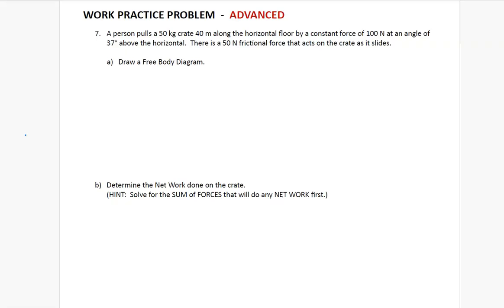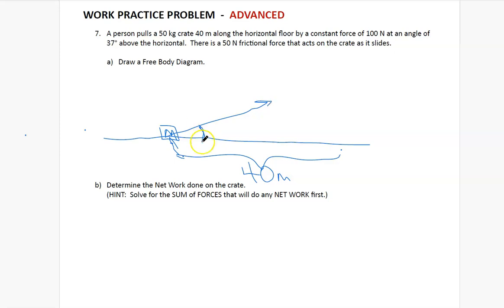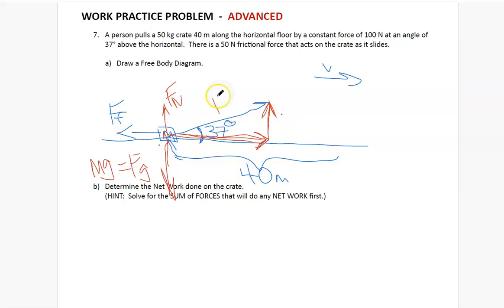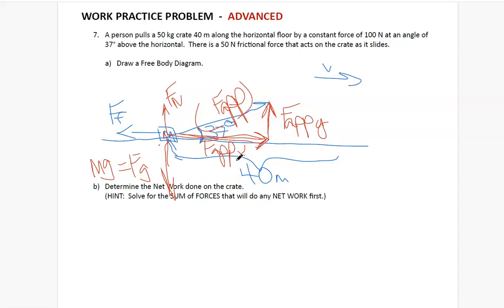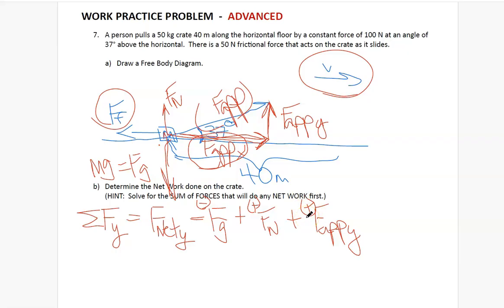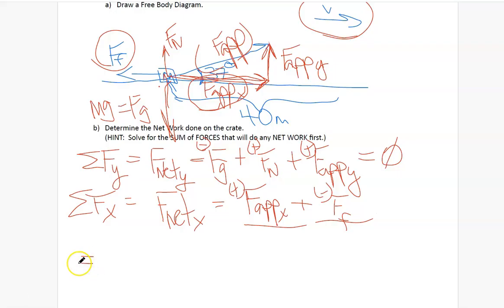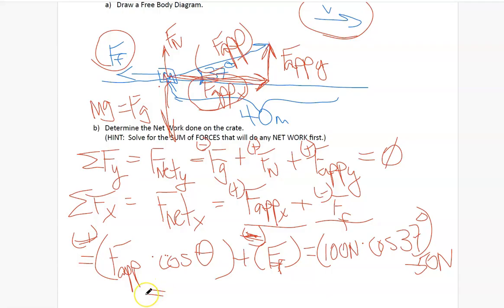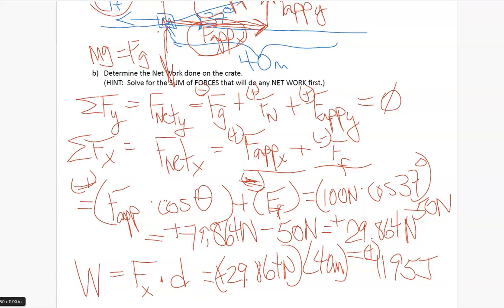PHY111 LESSON 06 - Forces (part 3e - ADVANCED Work Problem) (9 min.)